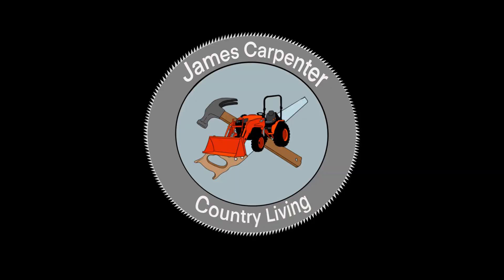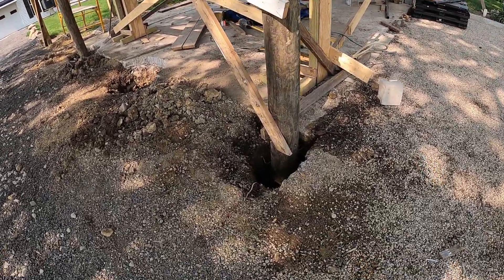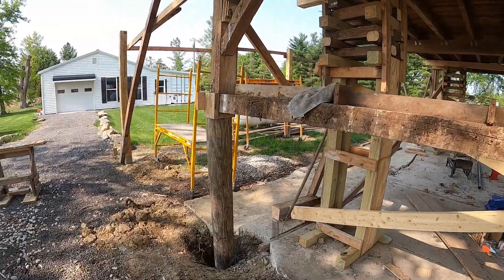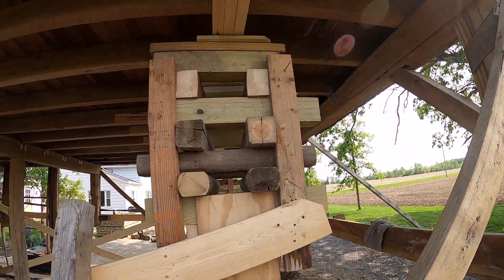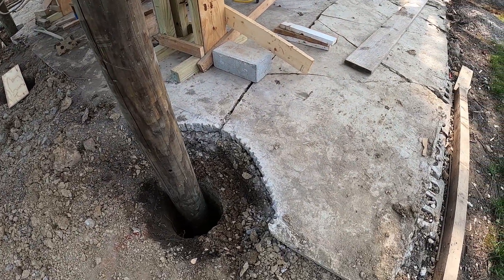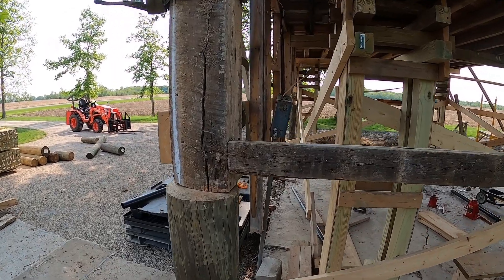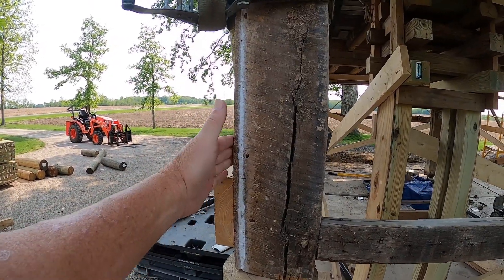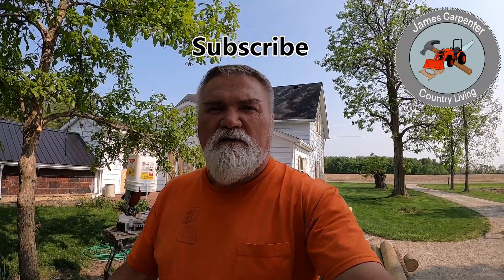Restoring An 1820s Barn Episode 12 The Support Poles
The poles that are going to support the building are going in.